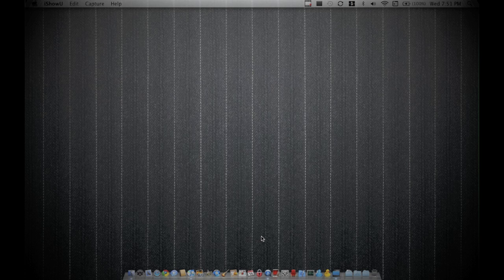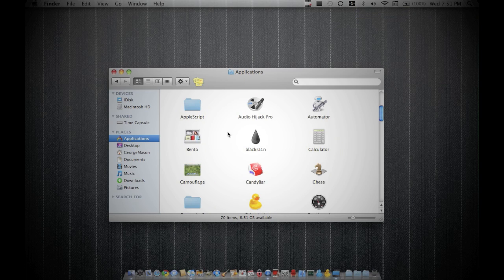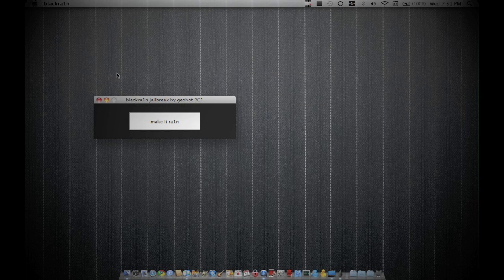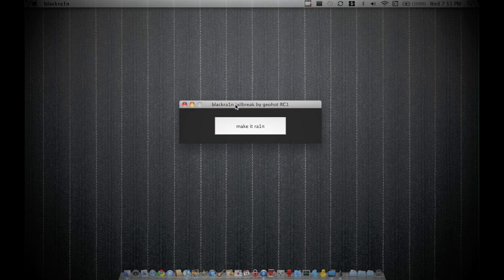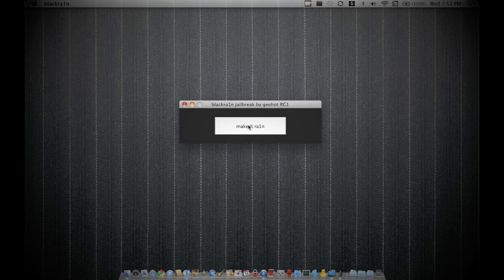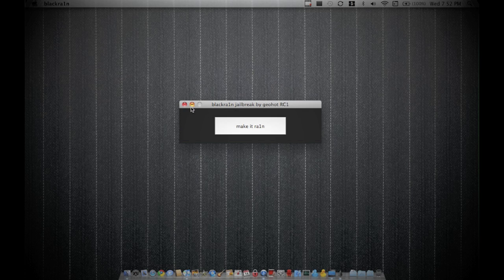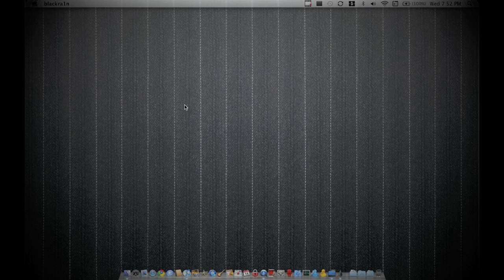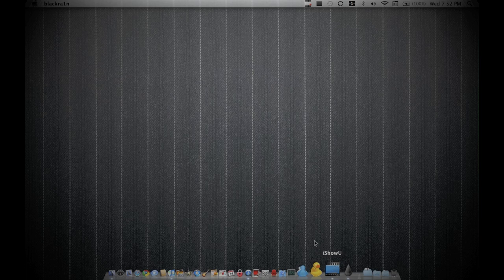[How To] Jailbreak iPod Touch 1G / 2G / 3G & iPhone 1G / 3G & 3GS on 3.1.2 - BlackRa1n - Mac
[Click the Apple Logo at the bottom for download]

This is a tutorial on How To Jailbreak all devices using BlackRa1n. This is very easy for all iPod Touch users. You couldn't imagine an easier jailbreak. The iPod Touch 3G is a tethered Jailbreak meaning that once you turn it off you can't get it back on again without connecting it to your computer and running BlackRa1n again. more info at the bottom.

iPhone users, it is a little more complicated. If you rely on Ultrasn0w for you network connections then do not update to 3.1.2. Don't do anything just stay on the firmware and baseband that you are on now. If you are on an official carrier then go ahead it's fine.

What is a tethered jailbreak:-

When you Jailbreak your iPod Touch 3G with Blackra1n it will mean that it becomes a tethered jailbreak. It can run on it's own however it may need the support of a computer, hence the name tethered. If you device goes off then you won't be able to get ti back on again without plugging it back into the computer.

BUGS SO FAR:-

iPOD TOUCH 3G [8GB]:-
GeoHot screen does not appear, therefore, meaning no jailbreak :-( Maybe a fix for this later.